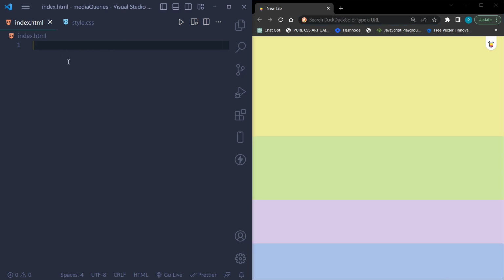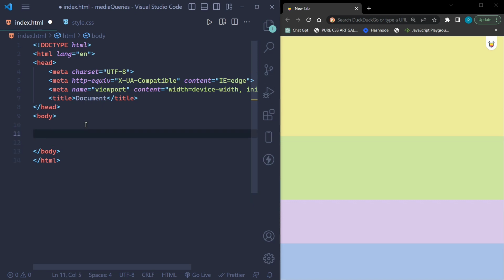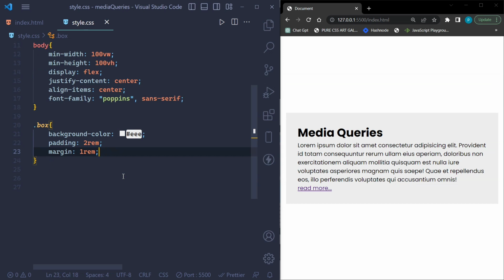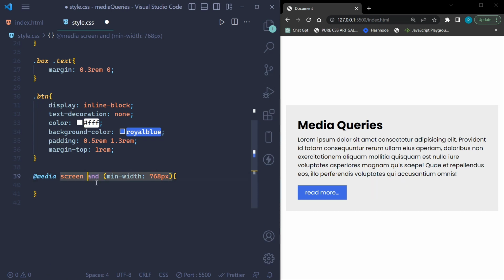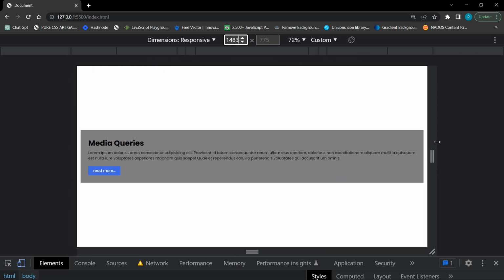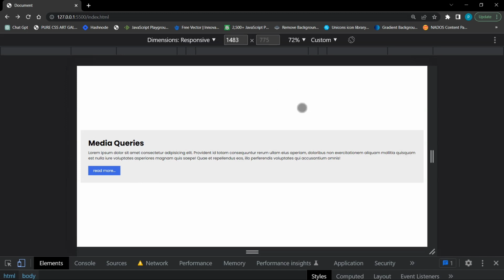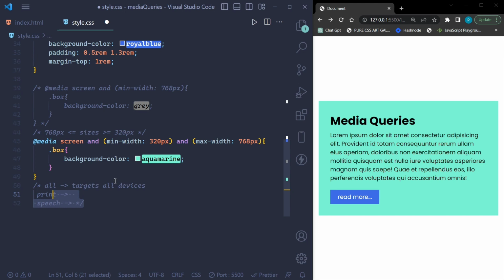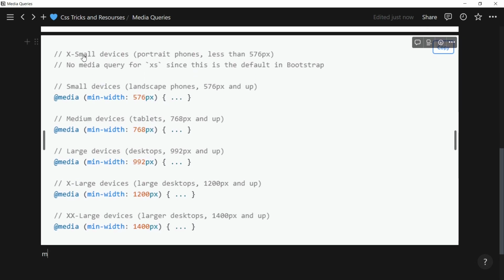Learn all about media queries in one video.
Hi guys, in this video i will be teaching all about media queries and responsive design from scratch through Html and Css. Hope you like the video and the github handle is given in description below to check out entire code. Thanks alot for watching the video.

github handle: Coding-Asmr-PraDev-01

**Note : Watch the entire video on high volume with headset ON to get most out of it. Enjoy coding and visit again for more such content.